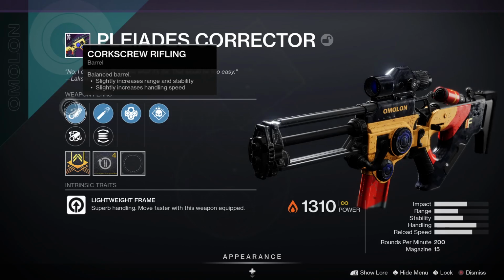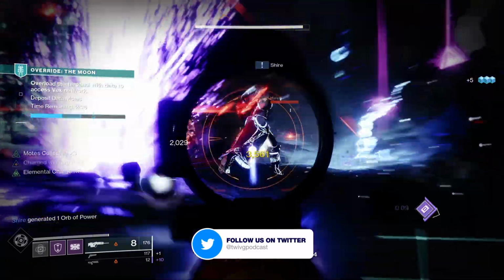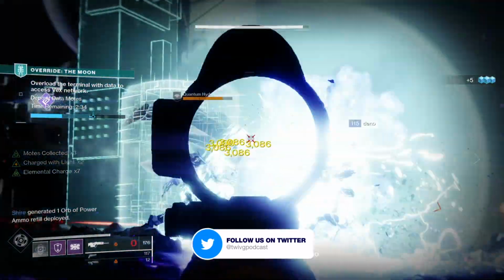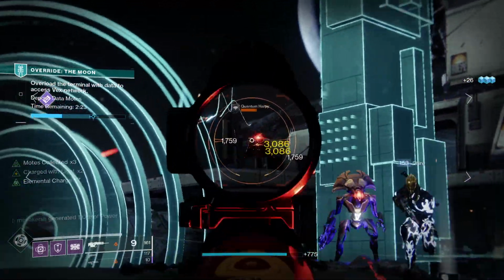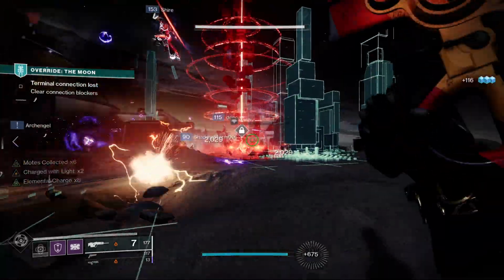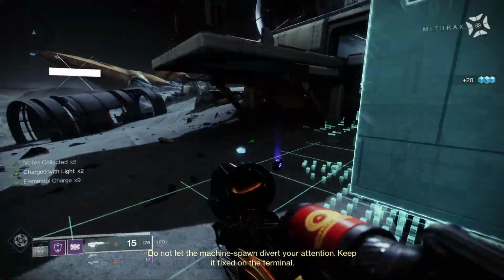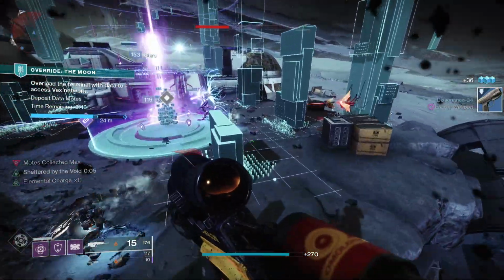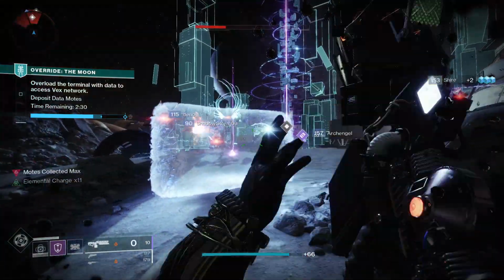Destiny 2 - How to get Pleiades Corrector (Legendary Scout Rifle) plus God Roll Guide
Pleiades Corrector is a returning Scout Rifle come back to us as part of the Future War Cult weapons in Season of the Splicer. This one is definitely one to look out for, give Scout Rifles are about to get a massive buff in Season 15. Today I am going to look at Pleiades Corrector, the stats, the god roll guide plus how to get Pleiades Corrector in Destiny 2.

PODCAST

COMMUNITY